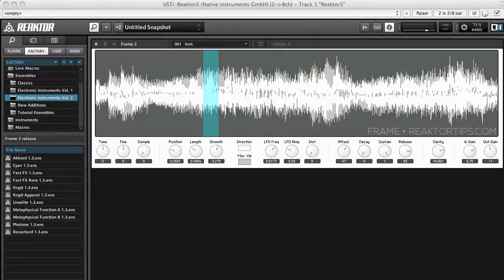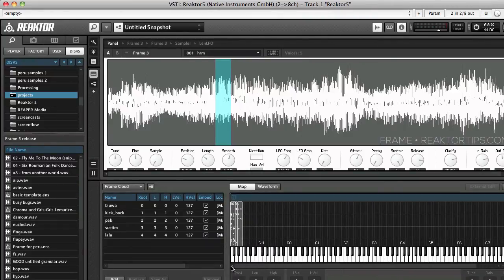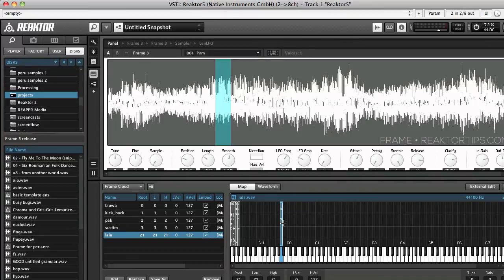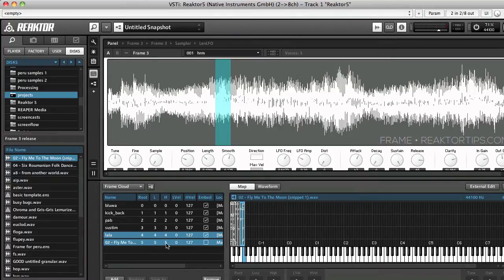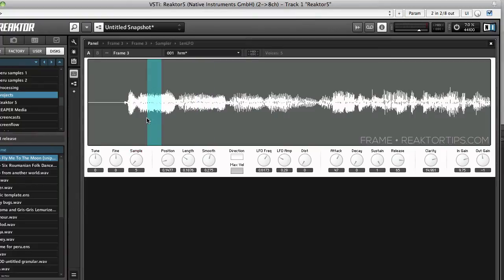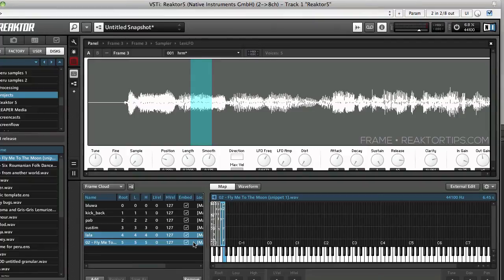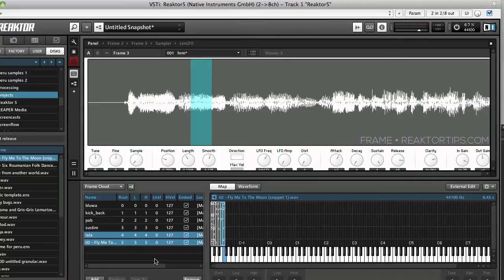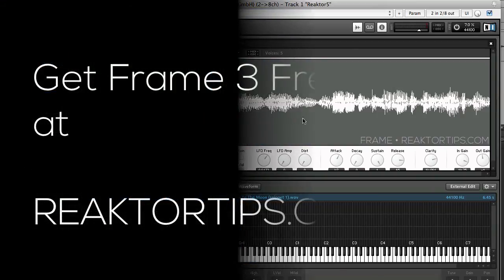Adding Samples to Reaktor Tips Frame 3 Creative Sampler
This is a quick video to demonstrate how to add your own samples to the Frame 3 creative sampler for Reaktor by dragging them into the sample map from the built-in Reaktor disk browser.

Frame 3 is available at